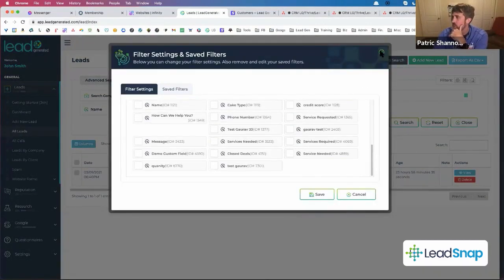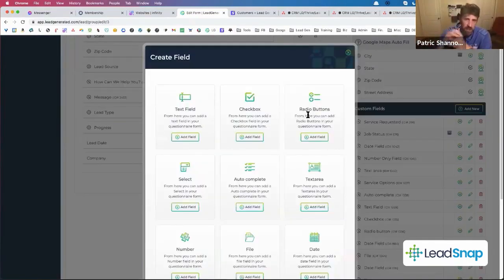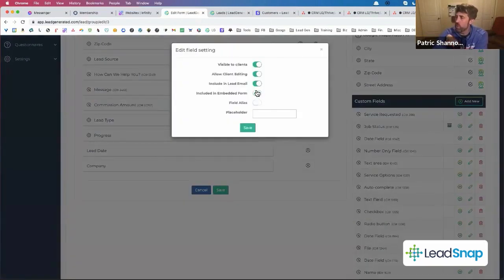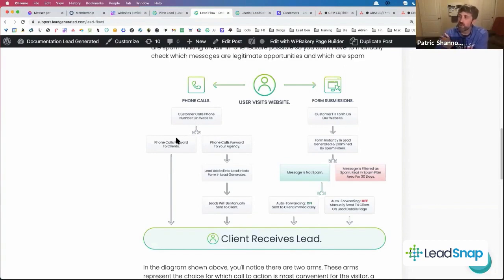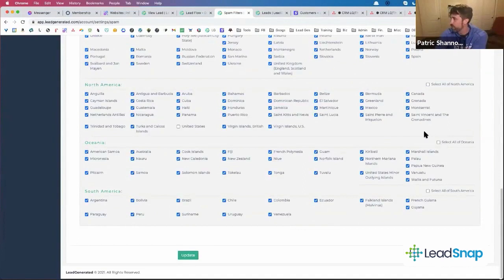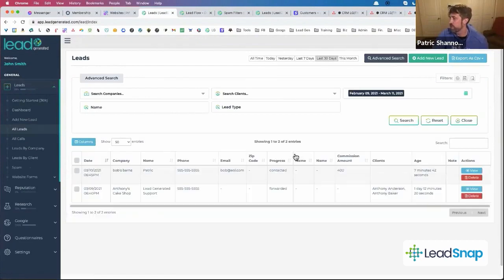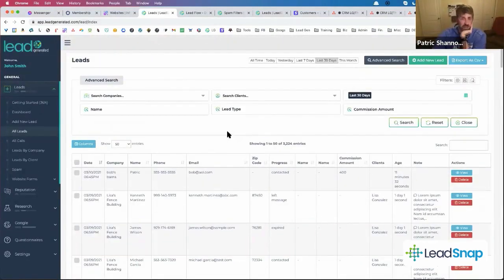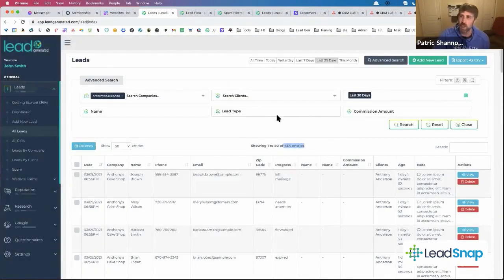Lead Management Module Walkthrough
Join the LeadSnap Facebook Group for Support and Coaching!